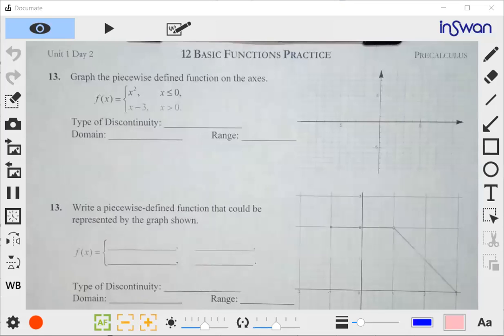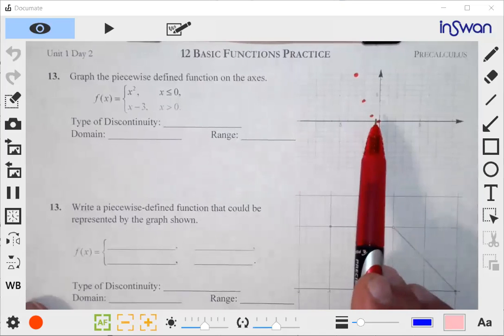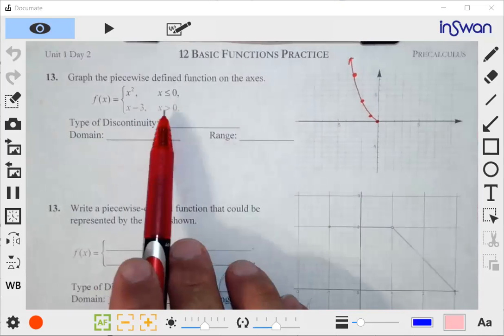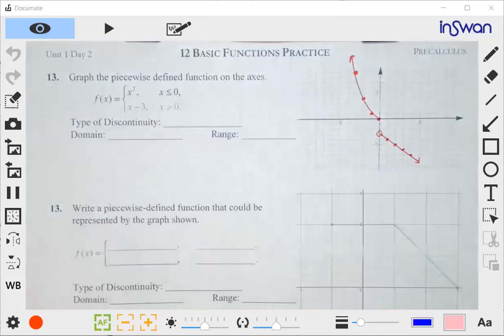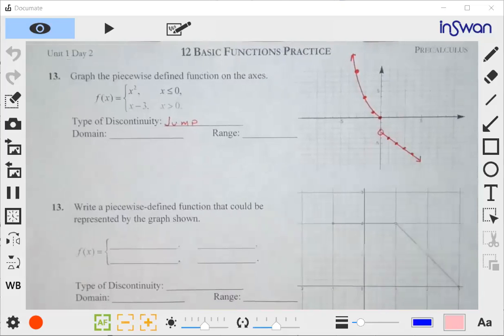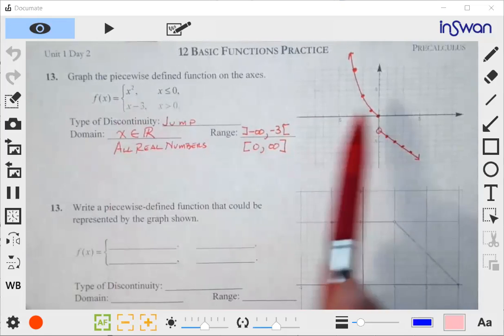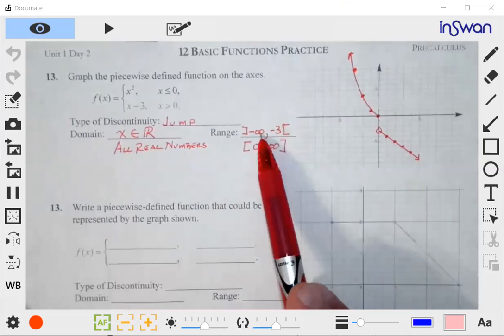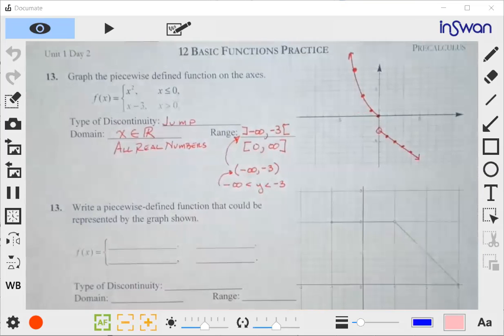Piecewise Function to Draw Graph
Drawing a graph from a piece-wise function